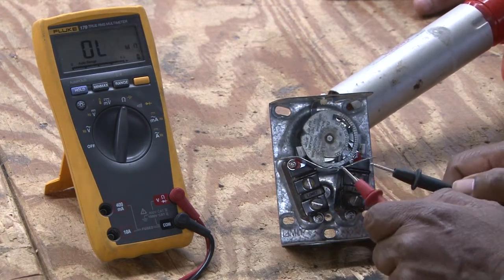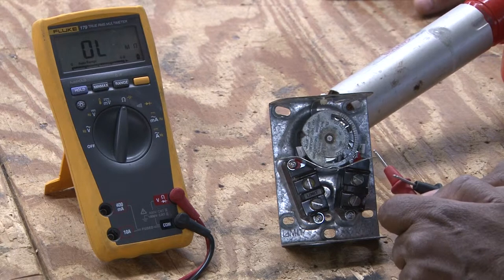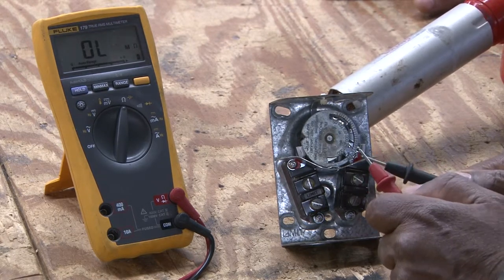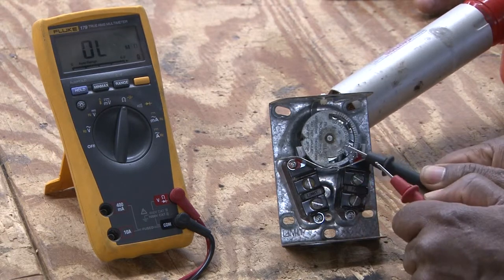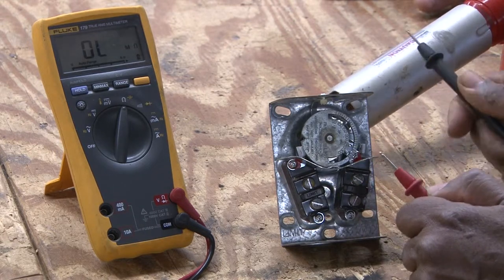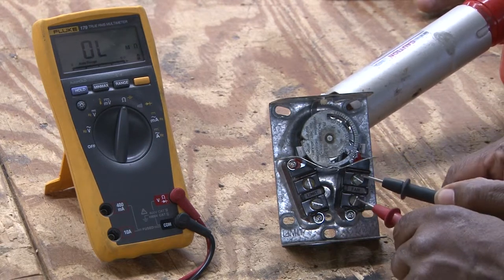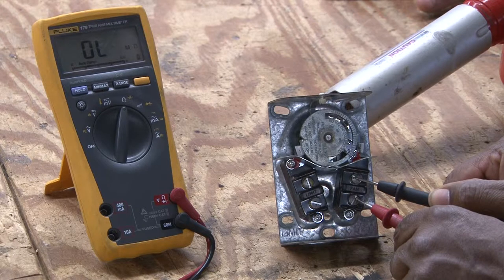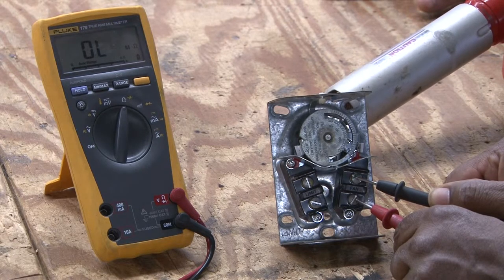Fan Limit ohms